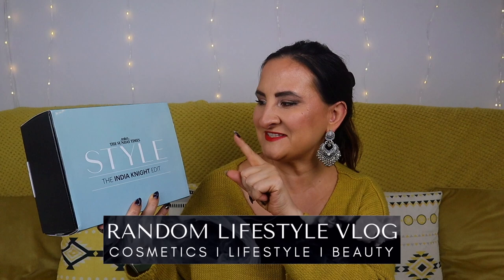LATEST IN BEAUTY X THE SUNDAY TIMES STYLE INDIA KNIGHT EDIT UNBOXING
Here's my unboxing of one of the Latest in Beauty collections - The Sunday Times Style Box / India Knight Edit. What do you think of this box?

This box seems to be currently sold out, but they release new collections all the time! This one looks fab too

🎄SHOP 2022 BEAUTY ADVENT CALENDARS
ASOS FACE & BODY
ASOS GROOMING
CULT BEAUTY
FORTNUM & MASON
LIBERTY LONDON
LOOK FANTASTIC
MOLTON BROWN
SPACE NK

HOW WE OPTIMISE OUR YOUTUBE CHANNEL:
➡️ Tubebuddy.com/freetrial?a=checkthisout